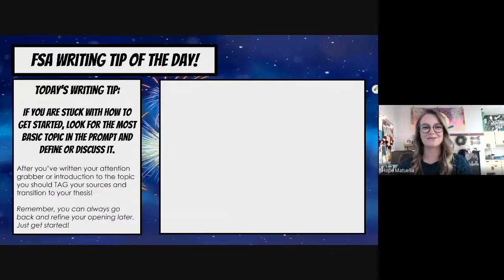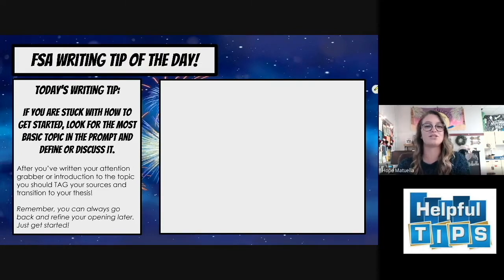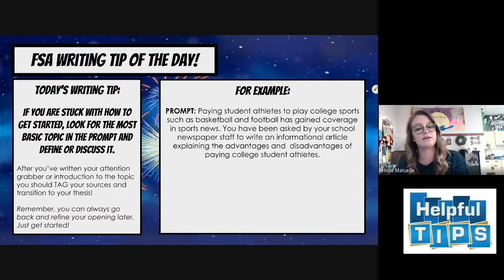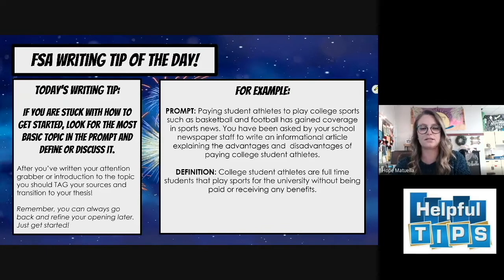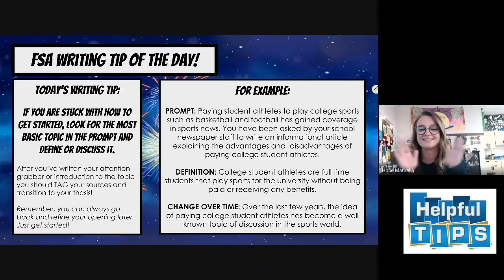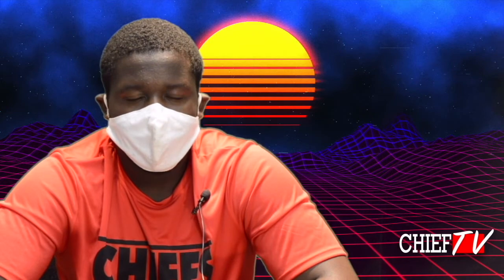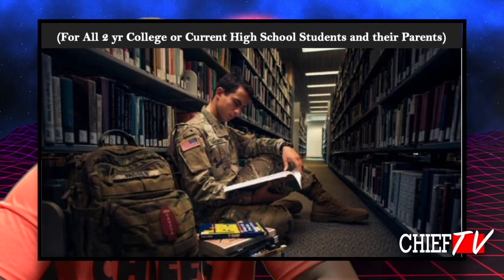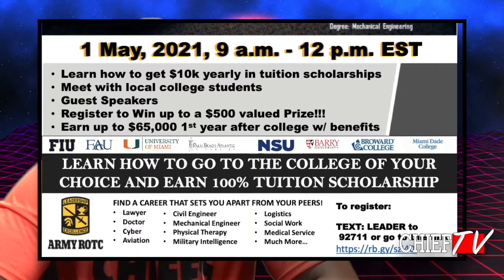CHIEF TV 4/8/21